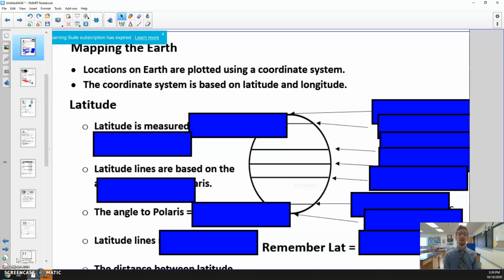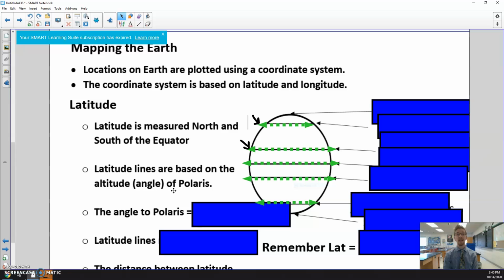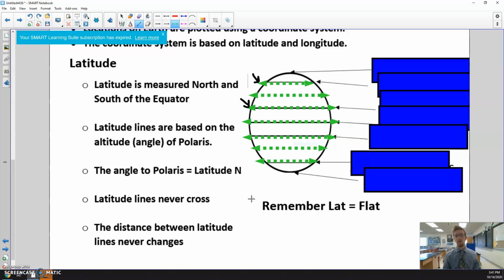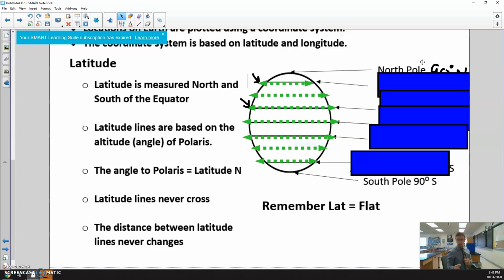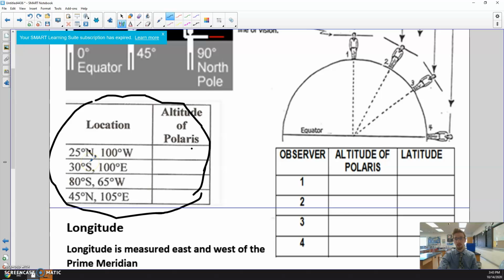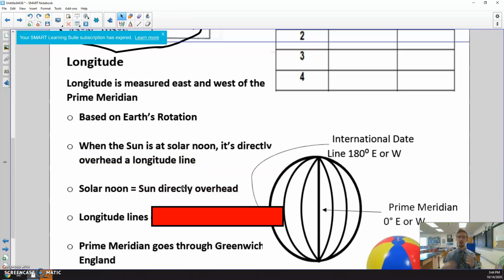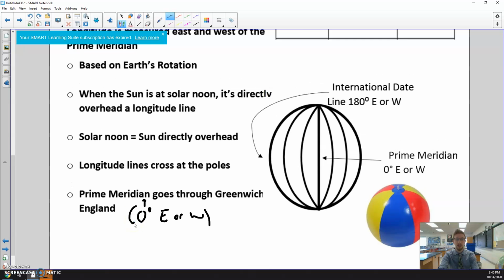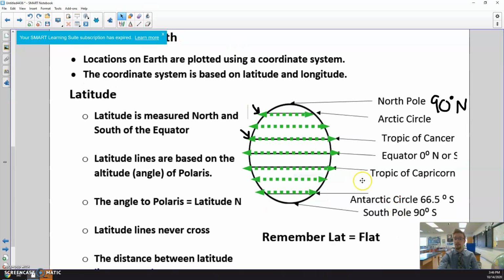Latitude and Longitude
Notes on latitude and longitude from slide 4 and 5.